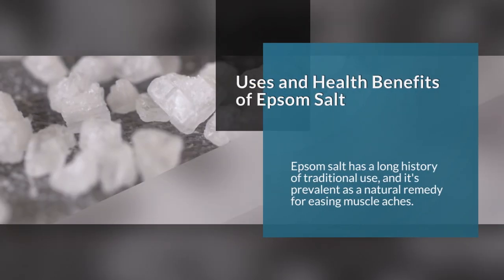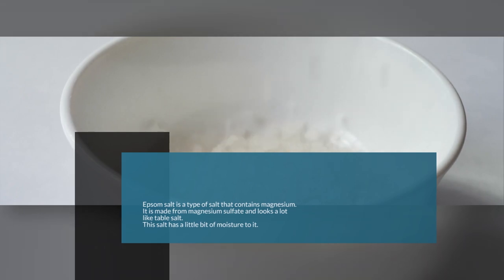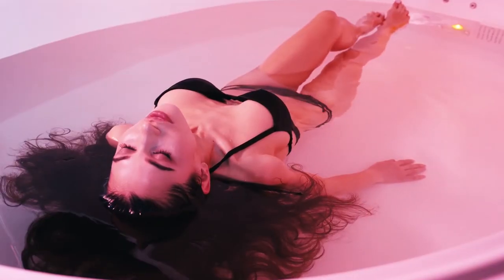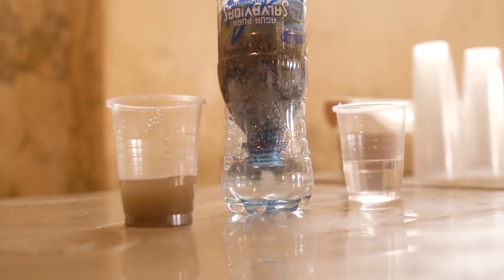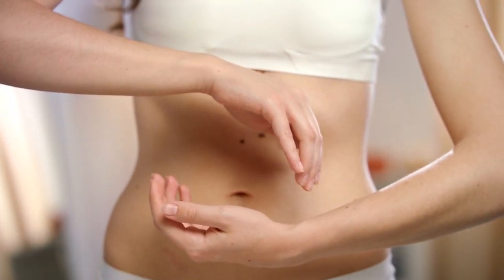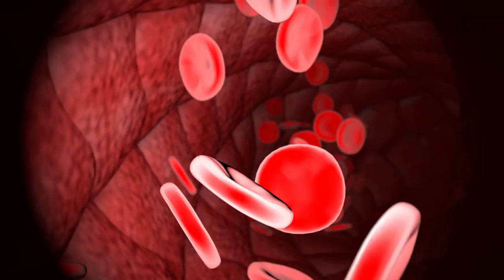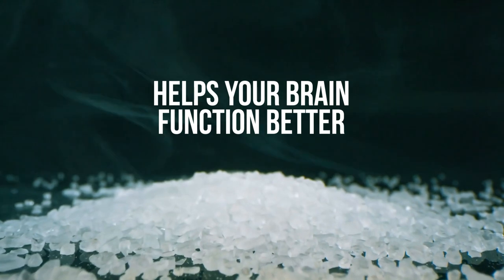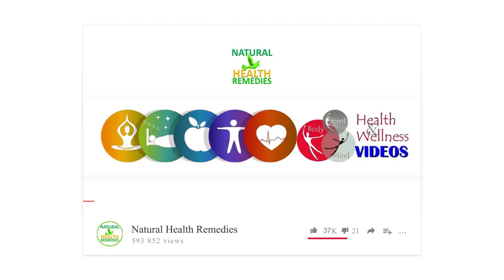EPSOM SALT - BENEFITS & USES EVERYBODY SHOULD KNOW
Uses and Health Benefits of Epsom Salt
Epsom salt has a long history of traditional use, and it's prevalent as a natural remedy for easing muscle aches. However, did you know you can also use this inexpensive product to improve your health in other ways? We will explore the different uses and health benefits of Epsom salt in this video. From helping you get a good night's sleep to relieving congestion, Epsom salt is a versatile tool everyone should have in their medicine cabinet. Watch the video to learn how to use Epsom salt to improve your health and well-being!

RECOMMENDED EPSOM SALT PRODUCTS FOR YOU BODY & HEALTH